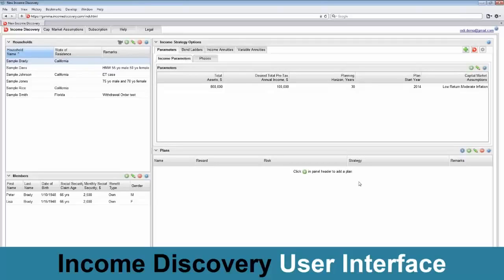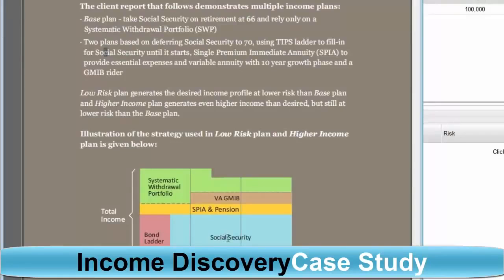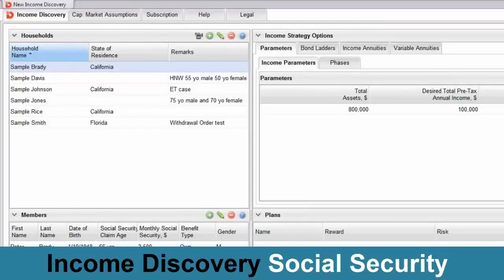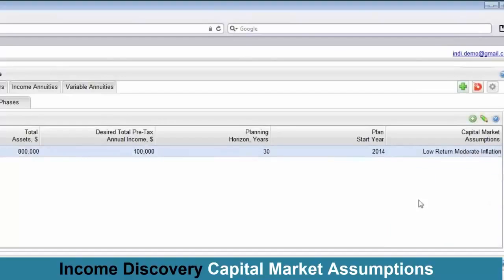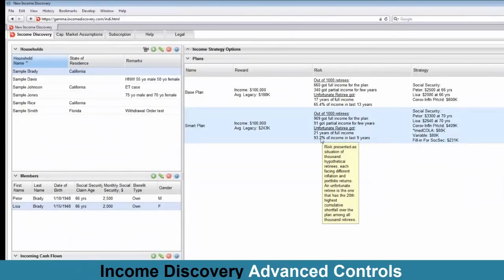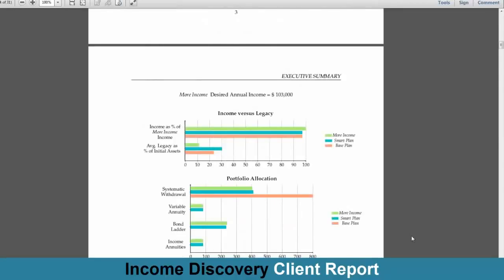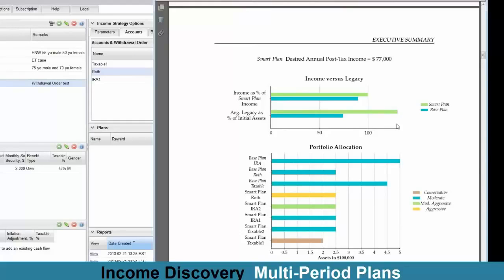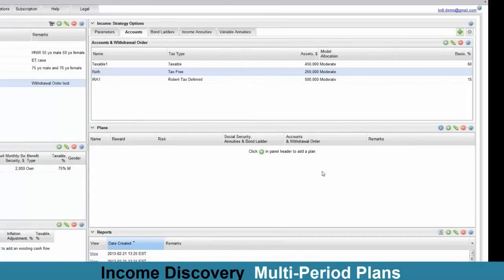Financial Plan Blueprint Software to help Retirement Planning from Financial Planning Mala